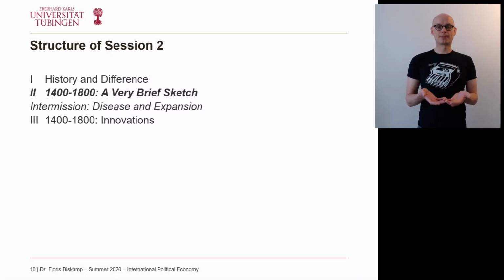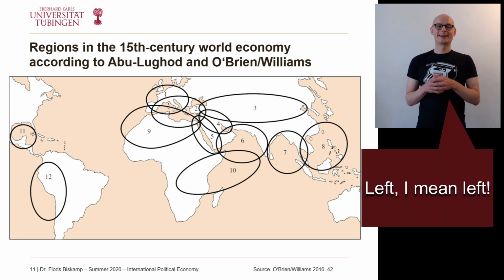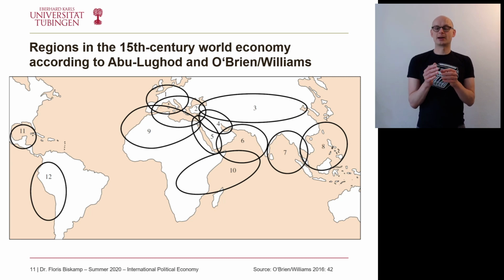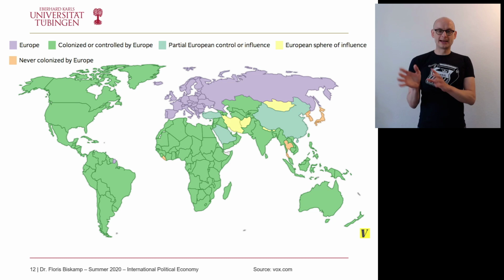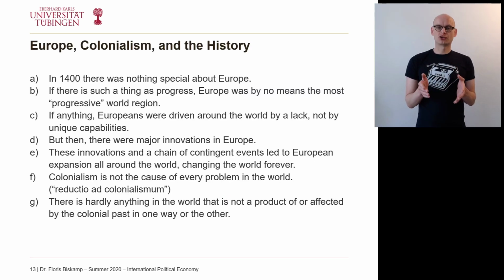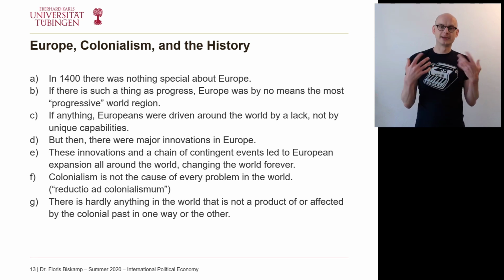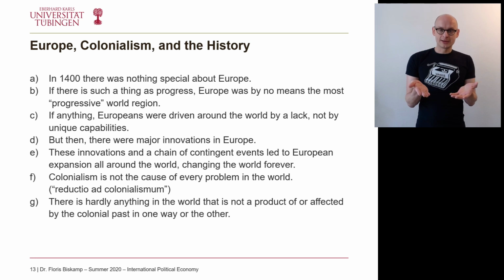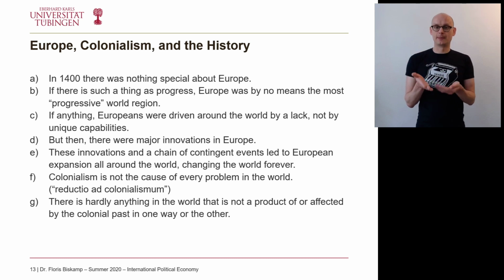Session 2.3 - Forging a World Economy: 1400-1800 - A Very Brief Sketch of 400 Years of World History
Lecture "International Political Economy" at University of Tuebingen in Summer 2020.

Session 2 - Forging A World Economy: 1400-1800

Third Video, briefly sketching the main developments of the four centuries in question, discussing the question of how a rather marginal world region known as Europe came to dominate most others.